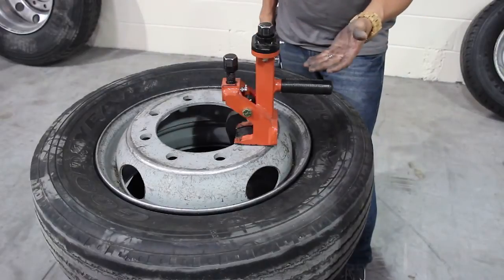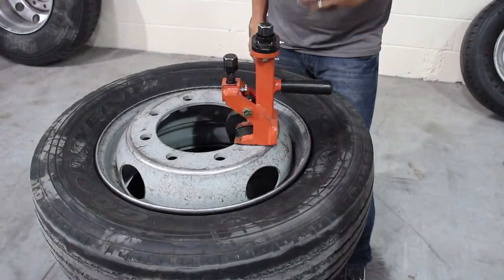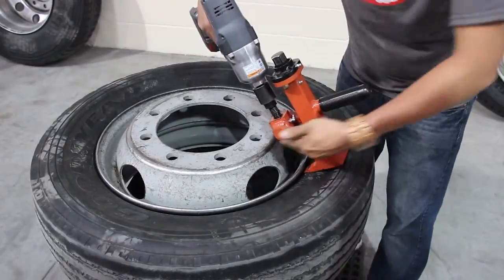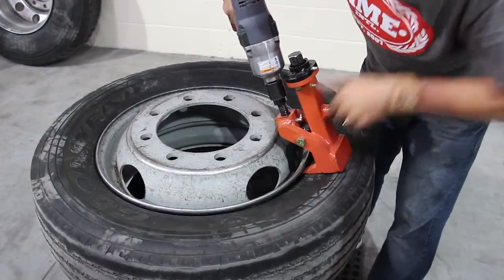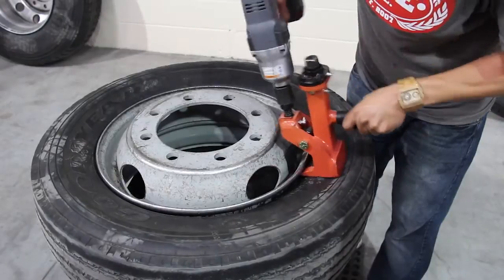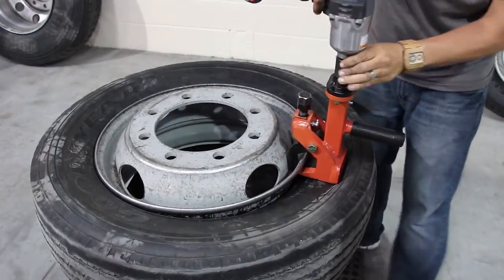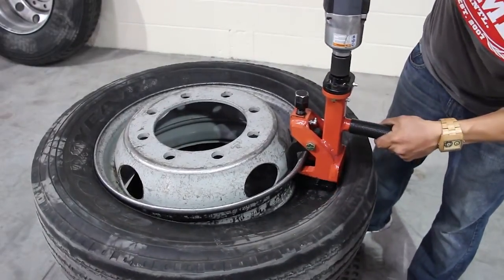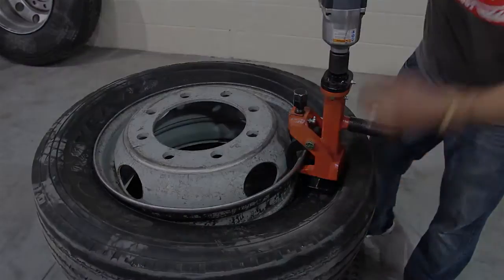AME International's 71026 IMPACT BEAD BREAKER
• Impact driven

• Works on a wide variety of tire and wheel combinations

• Easily breaks the hardest bead

• Works off of an impact gun or pneumatic air ratchet

• Heavy duty steel construction

• Excellent for working on tire without removing wheel

• Great for all kinds of tires - ATV, golf cart, truck, bus, agricultural and even back hoe tires